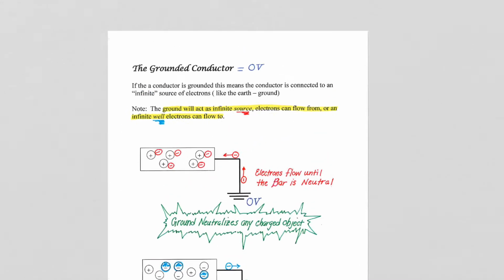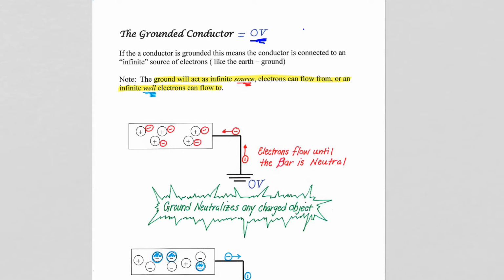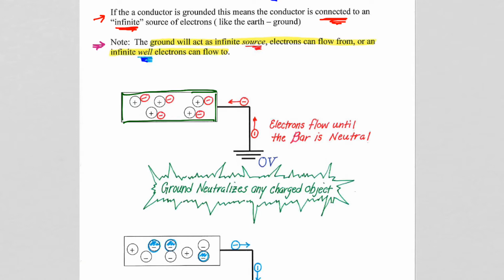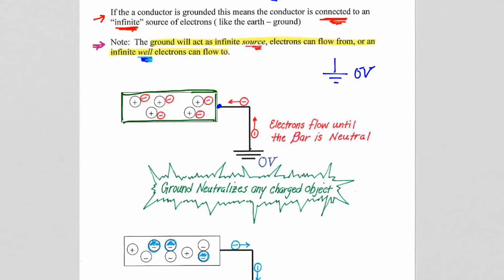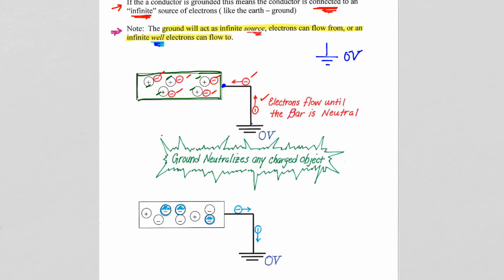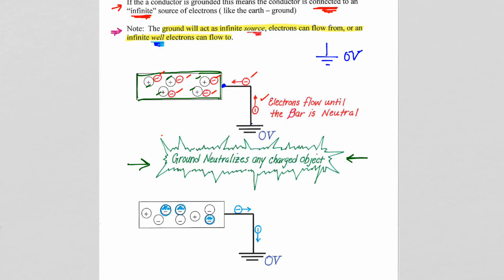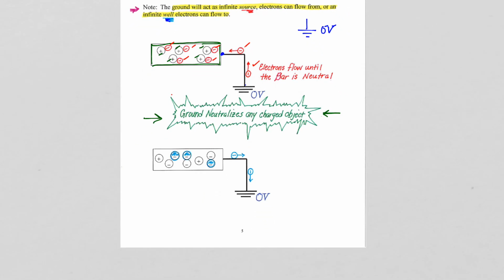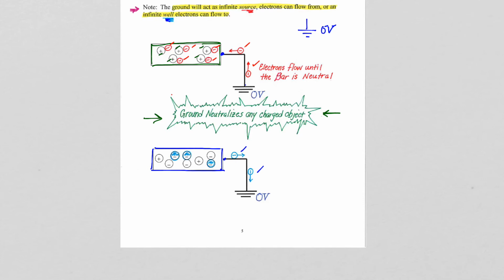Ch23 Coulomb Guided Notes 4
Electrical Ground